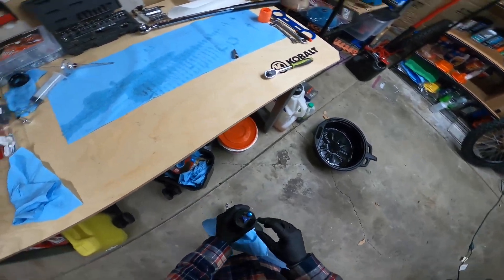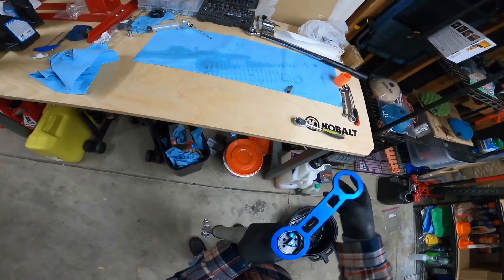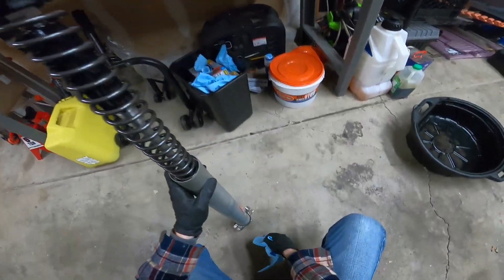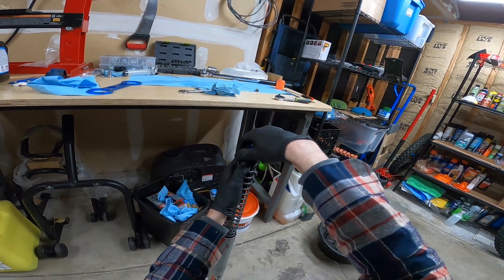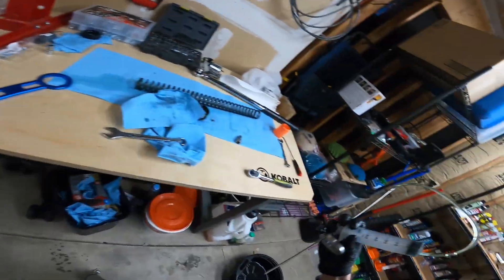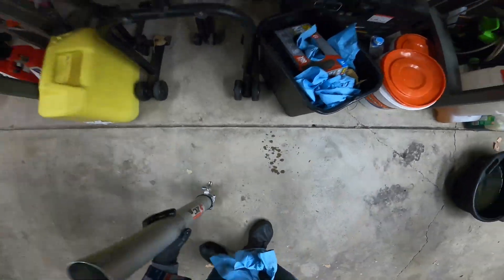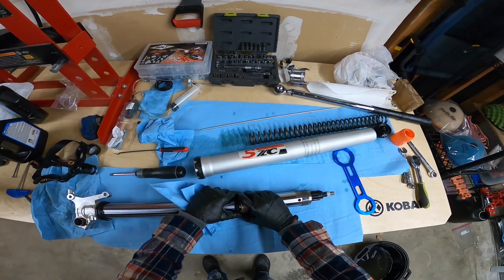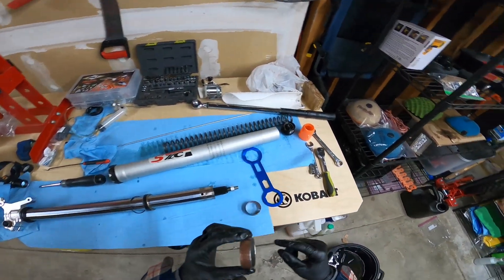01162021 GPX FSE300R SZC Fork Disassembly for Seals